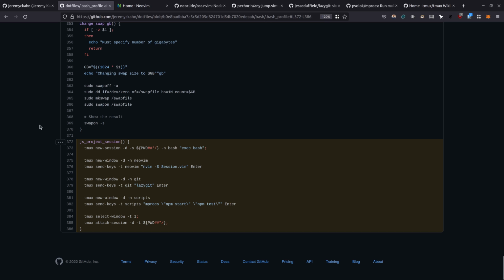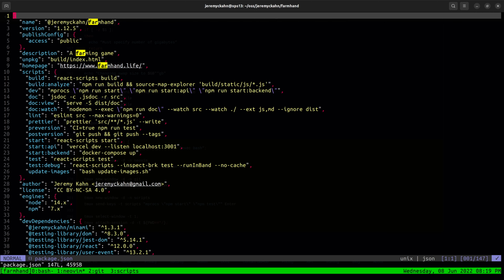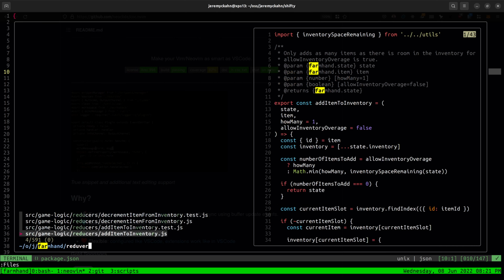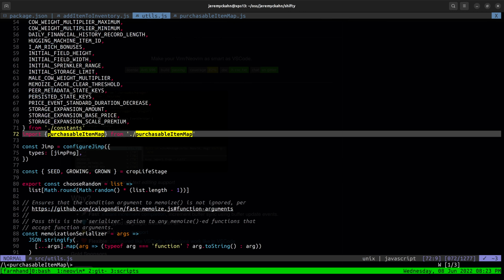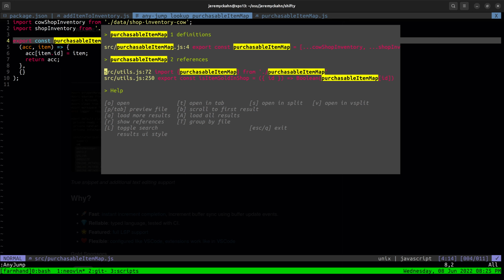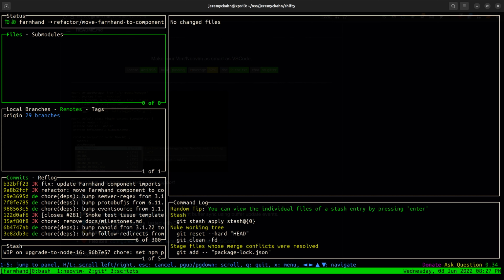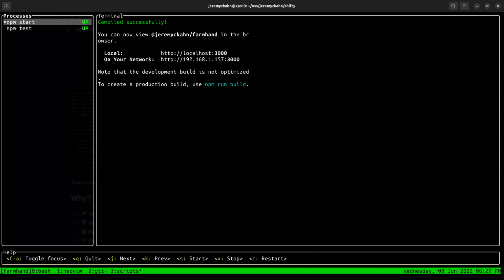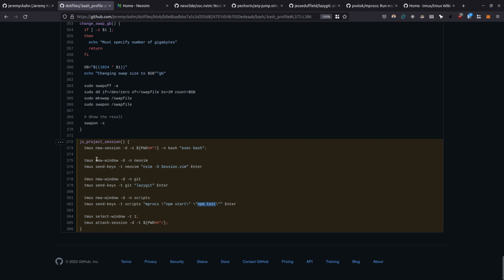My CLI-based workflow for maximum productivity! 🏎️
This video is a high-level overview of the CLI-based tools I use to get a lot of work done very quickly. Here's the links shown in the video: